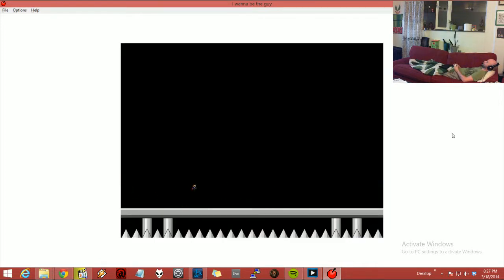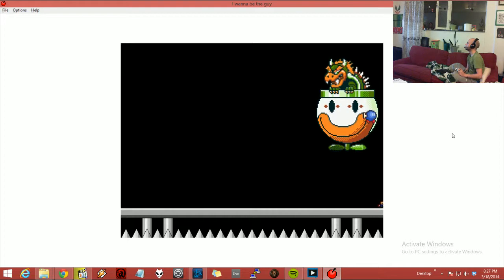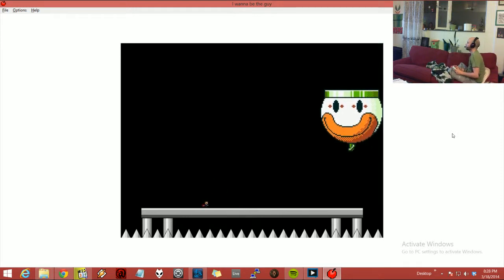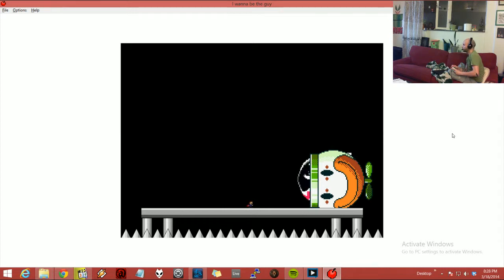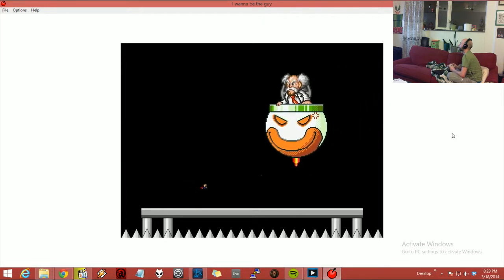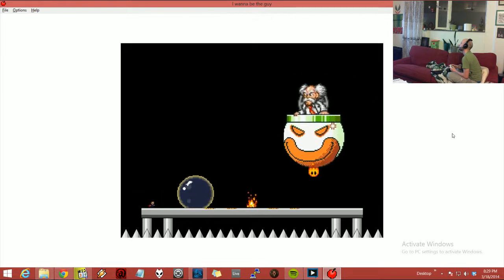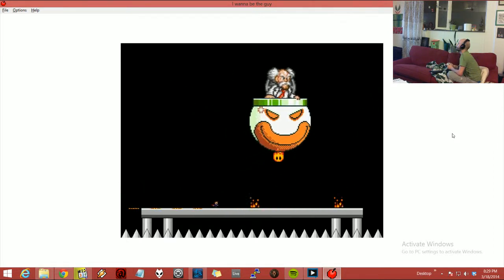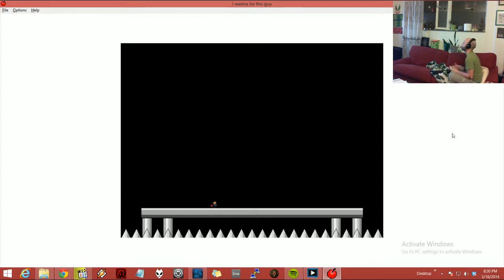I Wanna Be The Guy. Downing Bowser!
Downing Bowser. Second run, three years later.